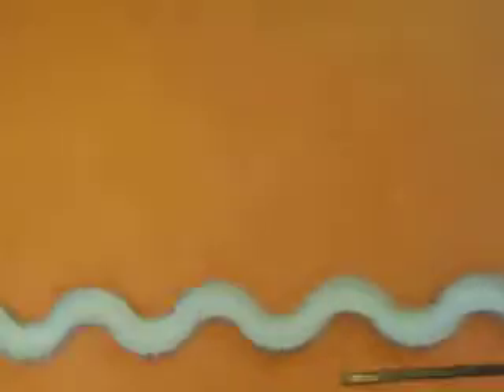my hexbug collection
Dougie's hexbug collection